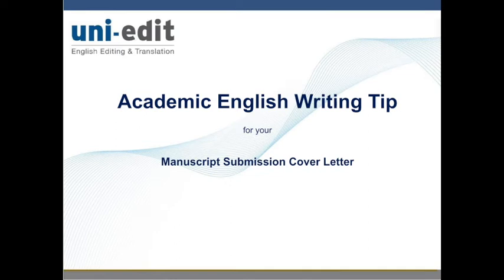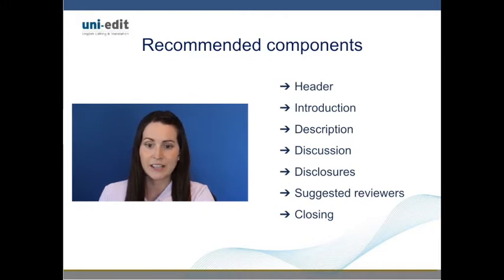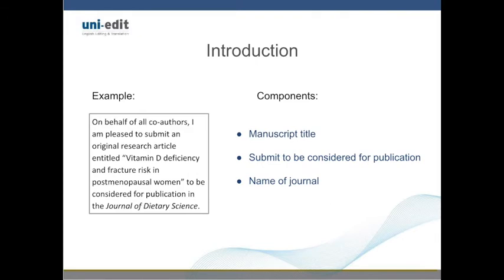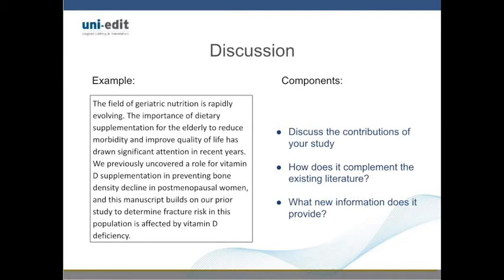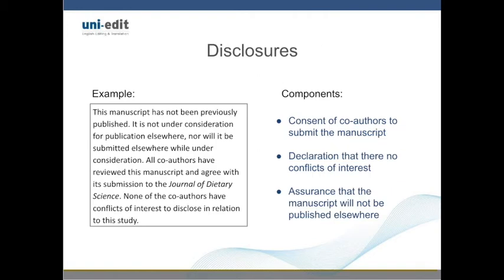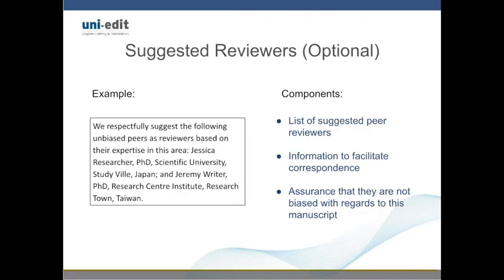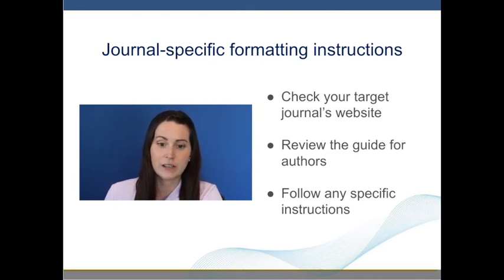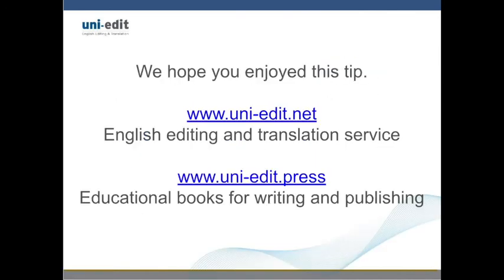Step-by-step cover letter writing for submitting to an academic journal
Step-by-step cover letter writing for submitting to an academic journal. How to submit a research paper to a journal? How to write a cover letter for a research paper

CHAPTERS

0:00 Intro to How to structure your cover letter
0:16 Purpose of the journal submission cover letter
0:39 Recommended components
1:04 Cover letter section | Header
1:30 Cover letter section | Introduction
1:48 Cover letter section | Description
2:13 Cover letter section | Discussion
2:40 Cover letter section | Disclosures
3:28 Cover letter section | Suggested reviewers
3:53 Cover letter section | Closing
4:17 Journal-specific formatting
4:34 Summary - journal submission cover letters

SCRIPT HIGHLIGHTS

Sections of a journal submission cover letter
We recommend including the following components when writing your cover letter: header, introduction, description, discussion, disclosures, suggested reviewers, and closing.

I will use this example to illustrate how to structure your cover letter. While describing each of these components, I will enlarge the corresponding section of the example cover letter.

Cover letter section | Header
The cover letter begins with the header, which is addressed to the appropriate person at the journal, typically the Editor-In-Chief. Please ensure that their name is spelled correctly and verify their academic credentials. This information can be found on the target journal’s website. In this section, you must also include the submission date for your manuscript.

Cover letter section  | Introduction
The next section of the cover letter is the Introduction. You must include the title of your manuscript in this section. Also, specify the name of the journal to which you are submitting the manuscript and state that you wish for it to be considered for publication.

Cover letter section | Description
After introducing your manuscript, please describe your study. Provide a brief summary of your key findings. Make sure this description does not repeat your abstract. You may also include specific information on the experimental and analytical methods used and how these were appropriate and innovative.

Cover letter section | Discussion
Next, please include a Discussion of your findings. This is an opportunity to discuss the contributions of your study. Describe how it complements the existing literature and provides new information.

Cover letter section | Disclosures
The disclosures section typically includes several statements, which may include the following: 1) all co-authors have read this version of the manuscript and agree with its submission; 2) none of the co-authors have conflicts of interest to declare in relation to this study; 3) this manuscript has not been previously published, nor is it currently under consideration for publication by another journal; and 4) this study will not be submitted to another journal while under consideration. Rephrase these statements in your own words or exactly as required by your target journal if they have specific mandatory disclosure statements.

Cover letter section | Suggested reviewers
Some journals will allow, or even prefer, submitting authors to include a list of suggested peer reviewers. If this applies in your case, you can provide a list of suggested reviewers and their information for correspondence. You may need to justify why you have proposed these individuals based on their expertise and confirm their lack of bias.

Cover letter section | Closing
Finally, close the cover letter. As with the rest of your cover letter, your tone should be professional. Appropriate closings include “Sincerely”, “Respectfully”, and “With appreciation”. Underneath the corresponding author’s name, please include their correspondence information.

Journal-specific formatting instructions
Consult the "guide for authors" from your target journal. It may provide specific formatting instructions or list mandatory information to include in your cover letter. It is essential to follow any particular requirements specified by your target journal.

PUB032